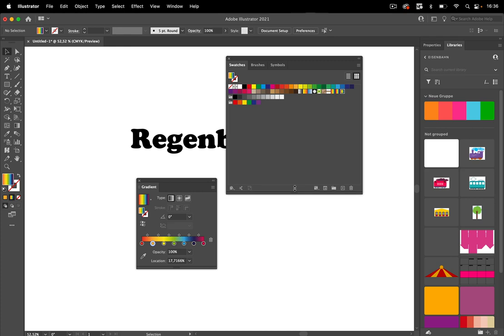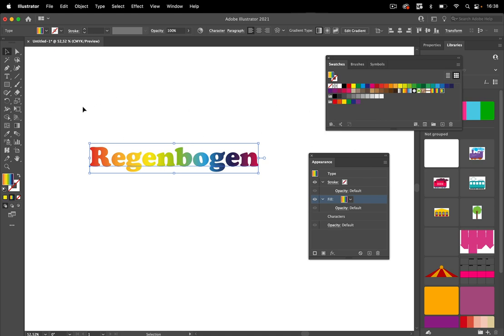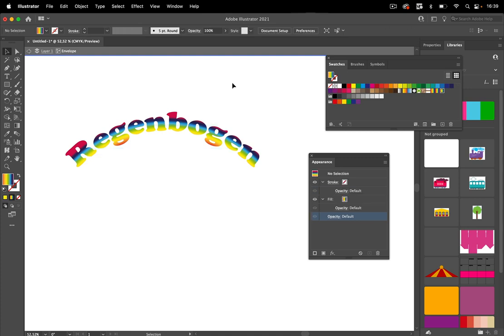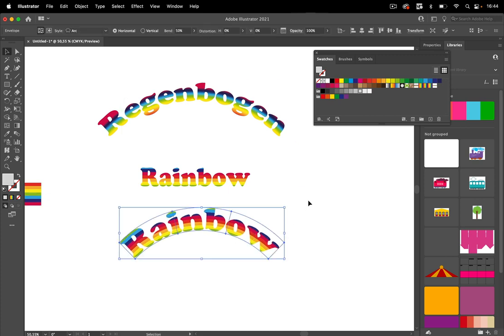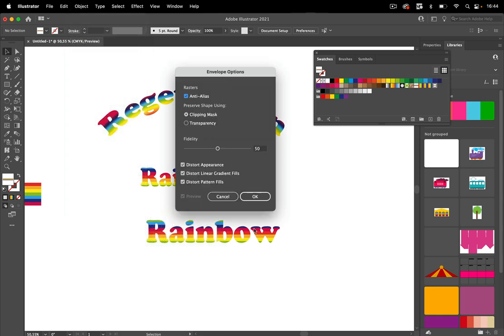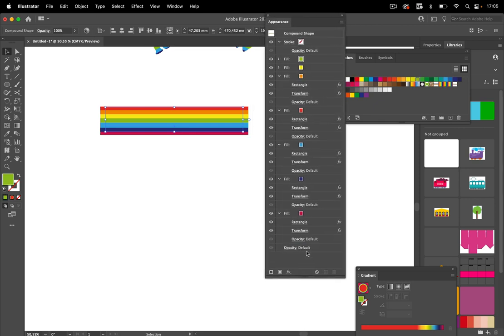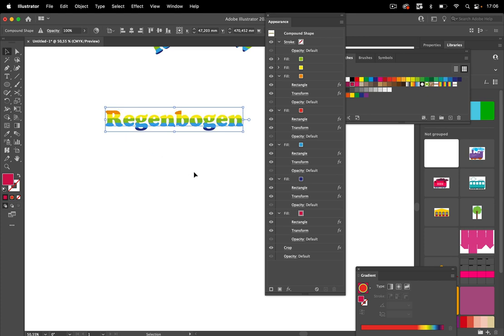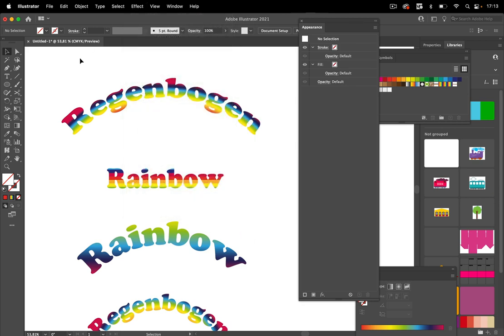4 Methods of Getting Rainbow Text With Rainbow Colors, Bent Like a Rainbow in Illustrator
It's important to know your options when designing things in Illustrator. You also need to think ahead: what do you need to edit later on? In this video we're taking a look at an example.

0:00 Intro
0:58 Gradient & Envelope
5:16 Pattern & Envelope
10:06 Path Text & Clipping Mask
15:13 Appearance Panel & Pathfinder Effects
20:40 Comparison of methods